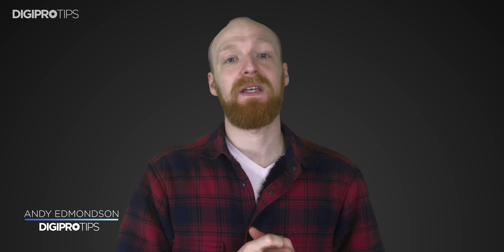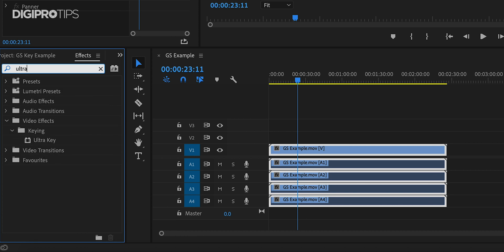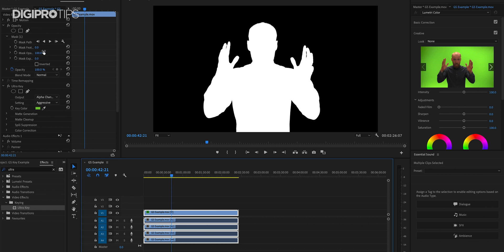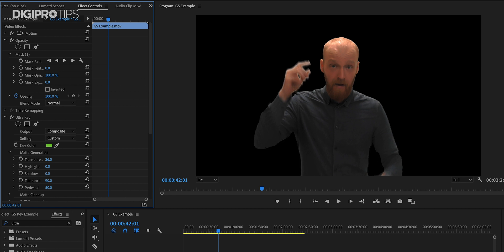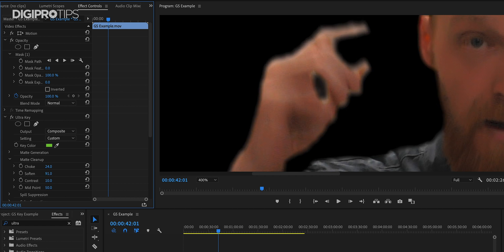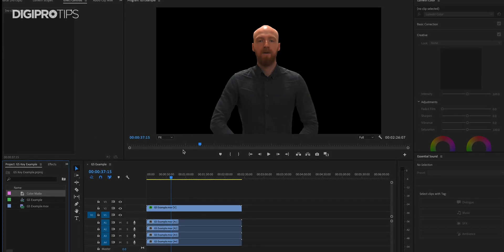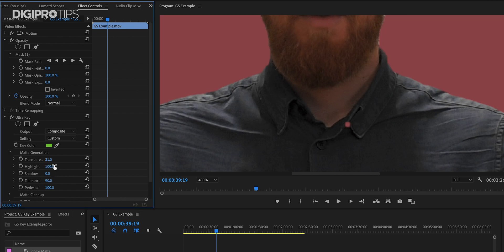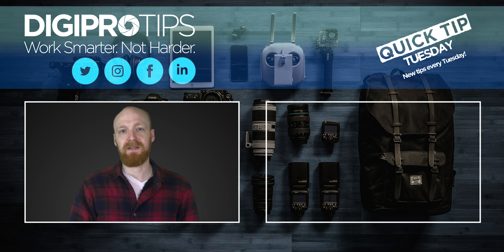Getting Started With Greenscreening Pt 02 - Pulling a Professional Key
In this episode we look at how to pull the perfect key inside of Premiere Pro using Ultrakey, rather than After Effects, with refined edges, no green spill and natural shadows and highlights.

This is part 02 of our two part series on Green Screens. You can watch part one, on how to set up, light your green screen and place your talent, right here:

Pulling a great key from greenscreen footage can be tough but we show you exactly how to do it in this step-by-step process.